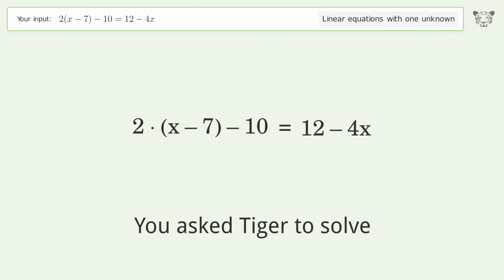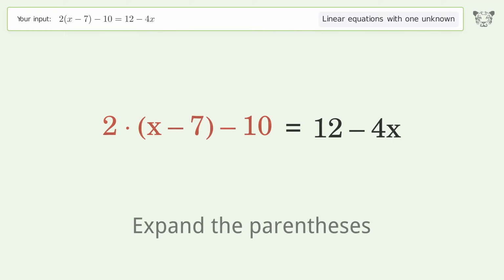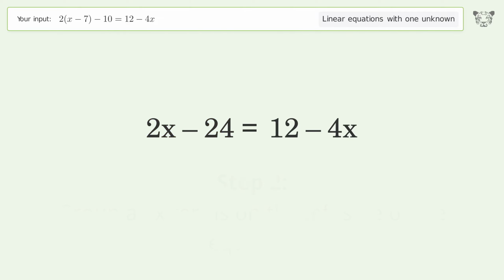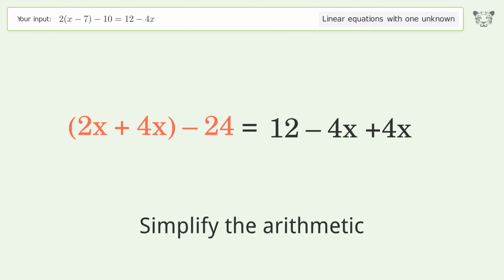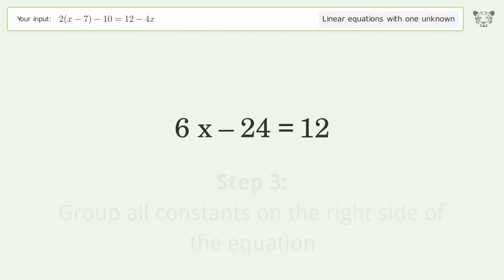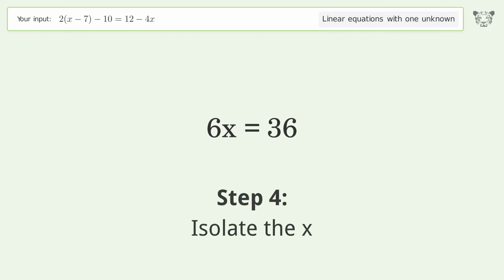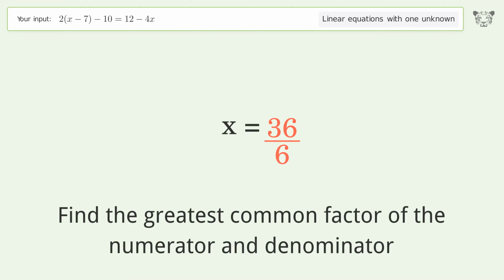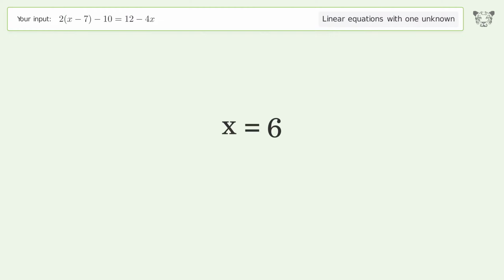Solve 2(x-7)-10=12-4x: Linear Equation Video Solution | Tiger Algebra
Struggling with 2(x-7)-10=12-4x? Watch our step-by-step video on Tiger Algebra to master this linear equation effortlessly. Also check out for more tips and tricks for dealing with linear equations with one unknown